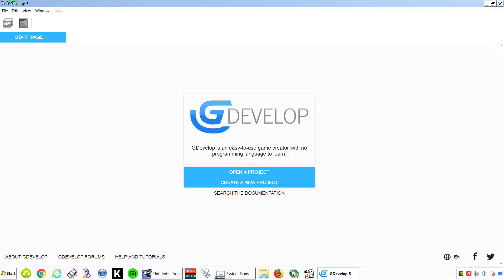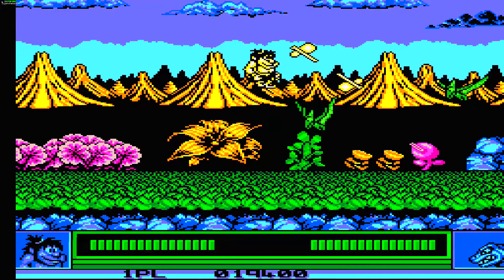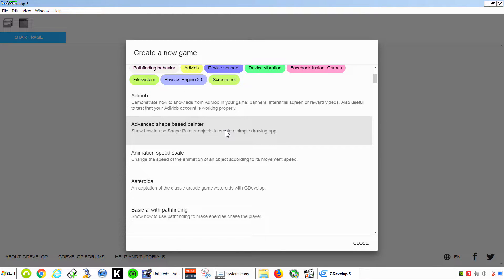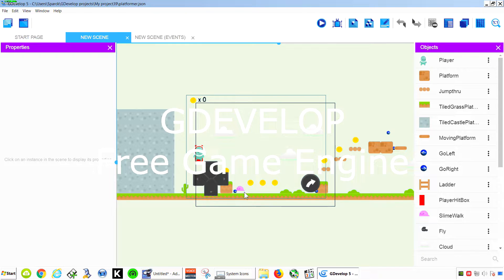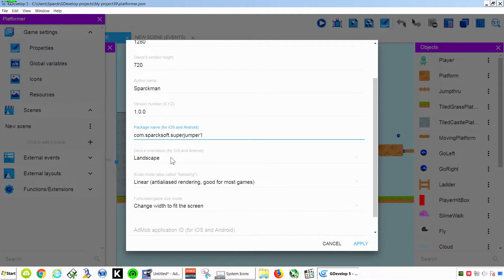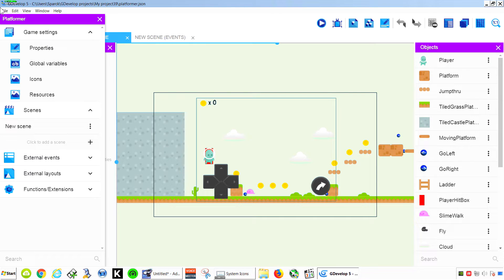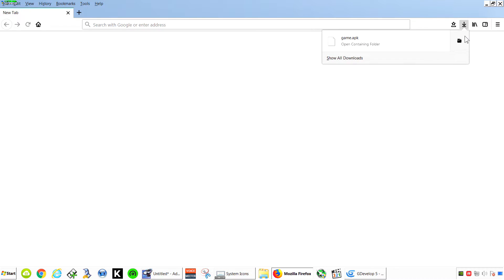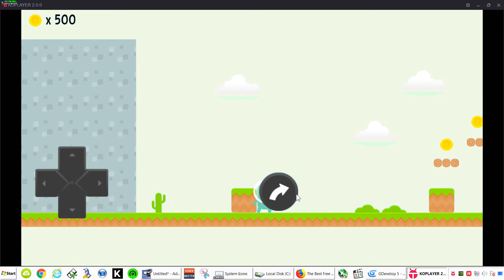HOW TO MAKE AN ANDROID GAME FOR FREE (Gdevelop Free Game Engine)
In this video I'm going to show you an alternative way to create free android games for the googlePlay Store. In this video you will learn how to export APK files for Android using only FREE tools.

In this example we are going to use the Gdevelop Game Engine which you can download for free here:

Also check out my tutorial on how to upload an Android game to the GooglePlay Store: